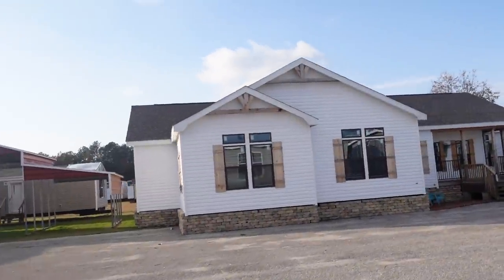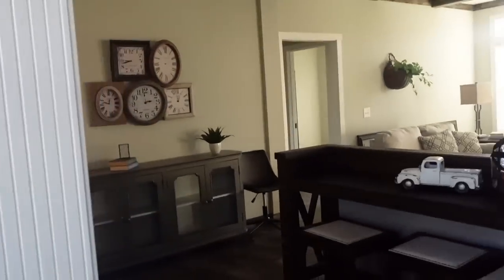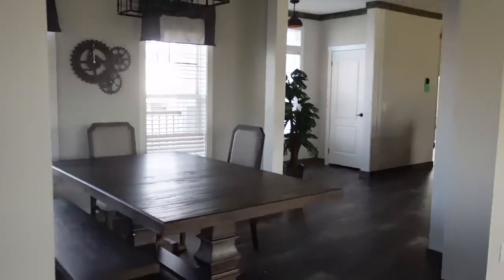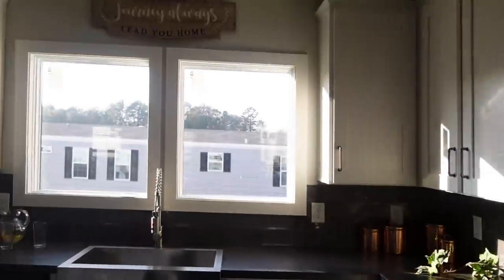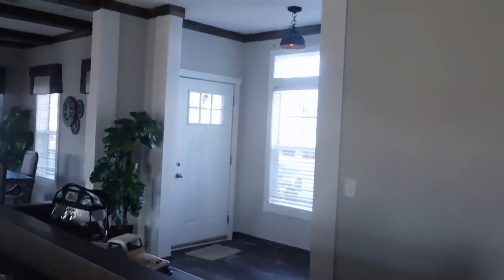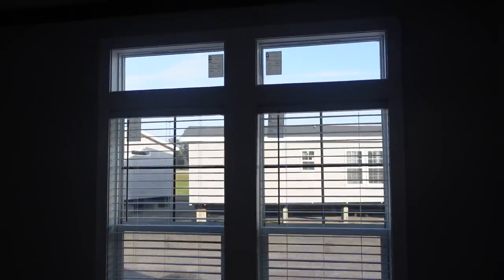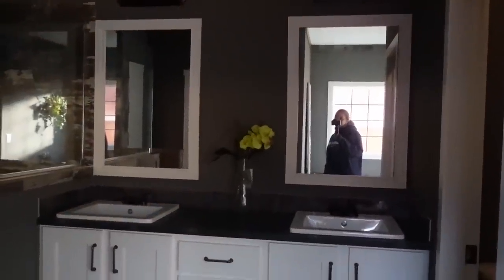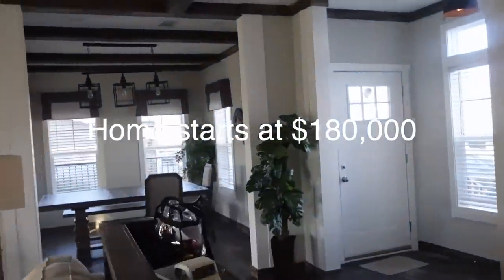Triple Wide 4 Bed 2 Bath | The McGarrity | mobilehomediva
Hello Family

I visited this dealership in Athens GA and Wow! Hope you enjoy!

Comfort Homes
9444 Hwy 29

$180,000 Starting price

Christie Vaughn
4920 Bill Gardner Parkway # 103